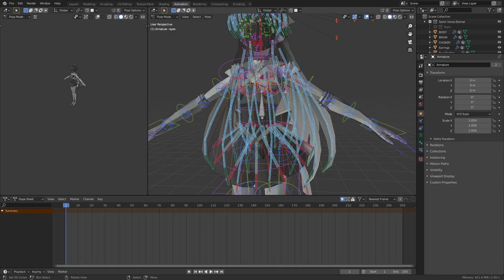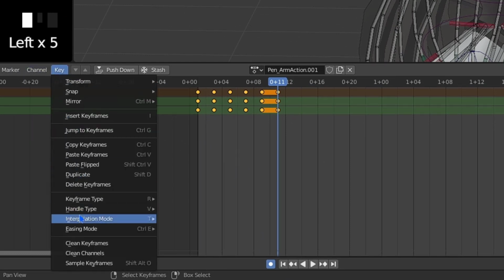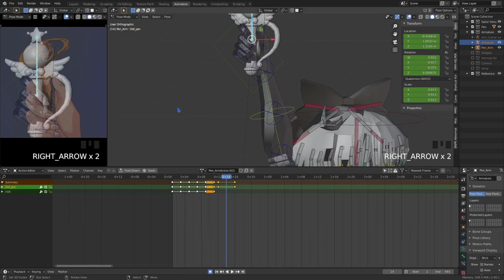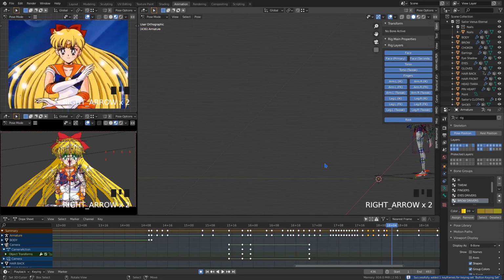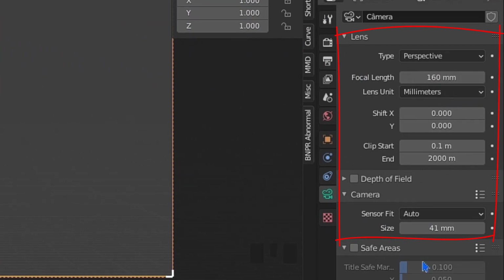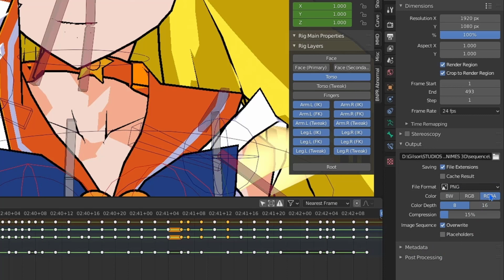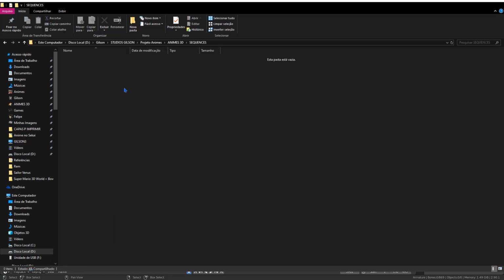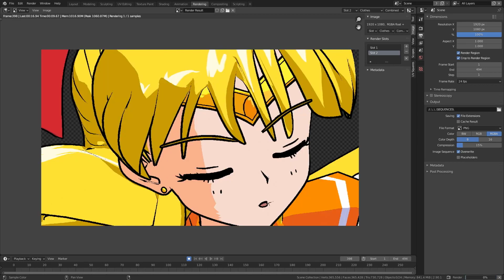Workflow Animation 2.5D in blender 2.90 #01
In this video, I will show my 2.5D animation workflow in blender 2.90.
2.5D animation, as it will be with 3D model with the appearance of a traditional 2D animation.

Neste vídeo, vou mostrar meu fluxo de trabalho de animação 2.5D no blender 2.90.
Animação 2.5D, pois será com modelo 3D com a aparencia de uma animação tradicional 2D.